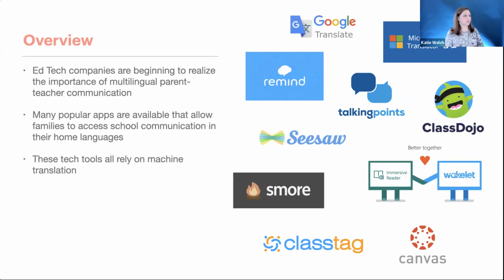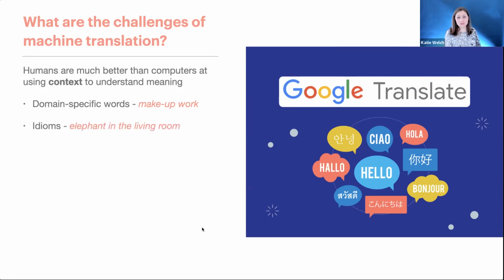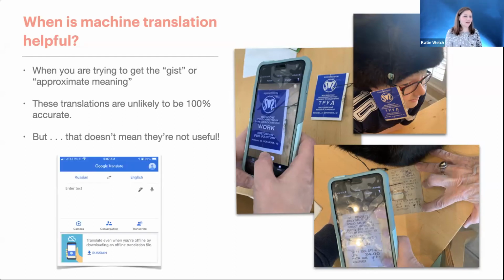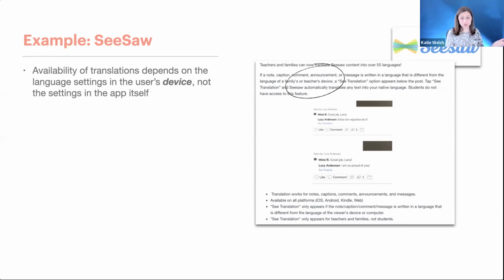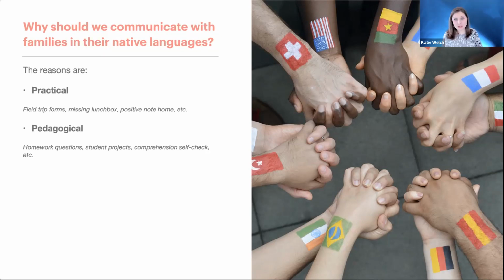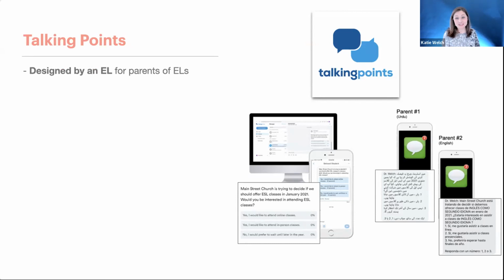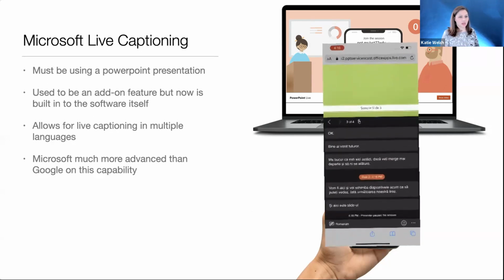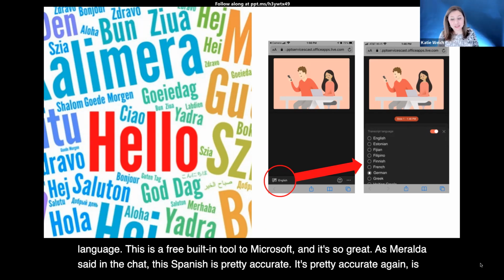Parent Communication in the Home Language: Translation Tech Tools (Katie Welch)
Communicating with parents in their home languages has never been easier thanks to advances in educational technologies that allow for real-time translation. In this session, we will discuss the pros and cons of machine translation and review translation tools currently available, including some of the lesser-known features in Powerpoint, ClassDojo, SeeSaw, and TalkingPoints. Attendees will also learn how translated communication fosters an asset-based culture of inclusivity where the home language is viewed as a linguistic resource instead of a hindrance to language acquisition.